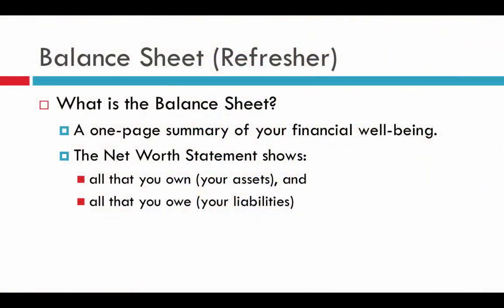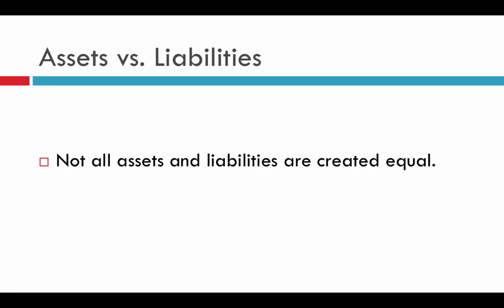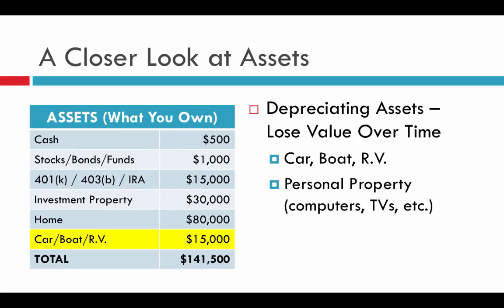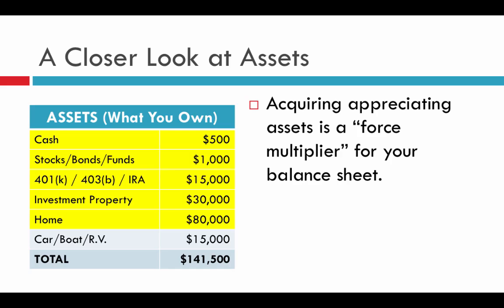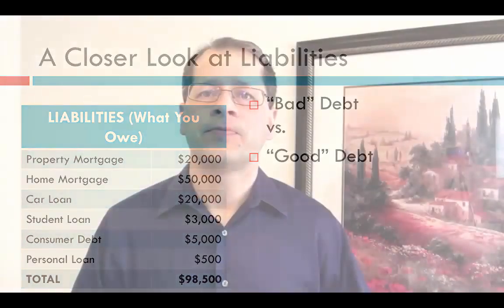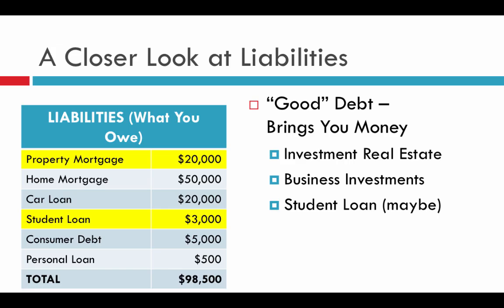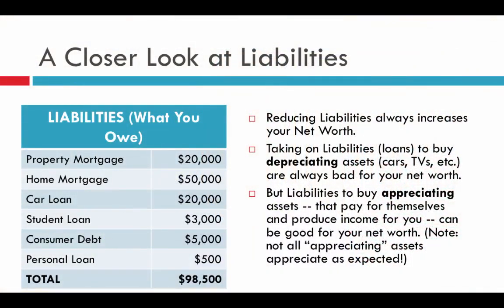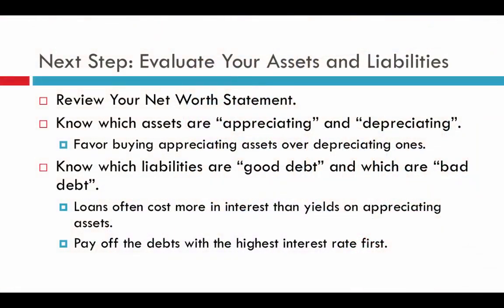WB 101 3 Balance Sheet Part 2